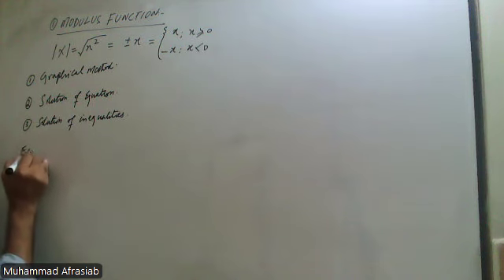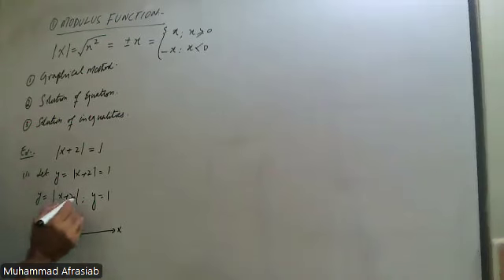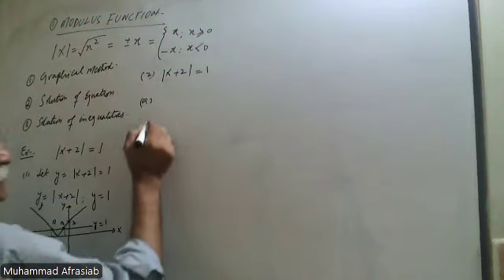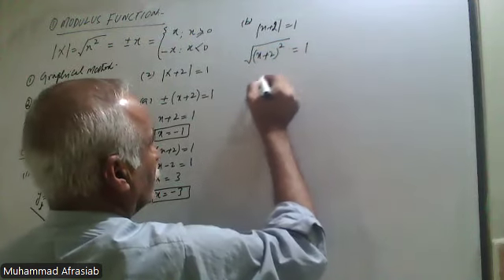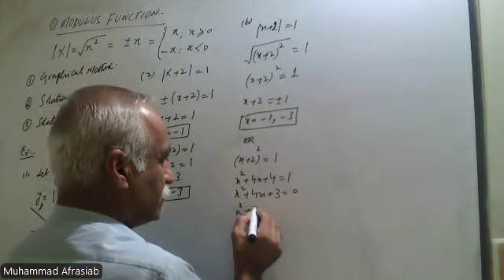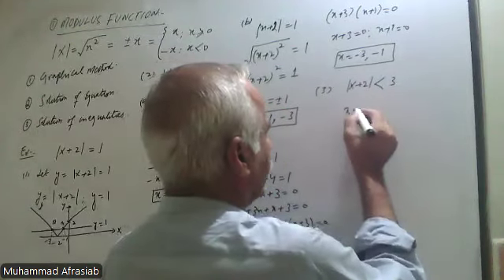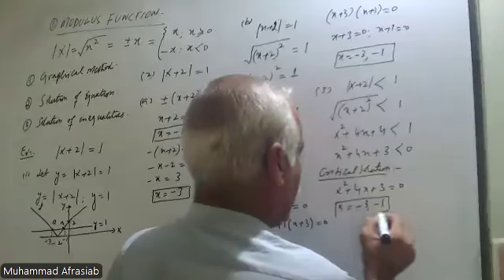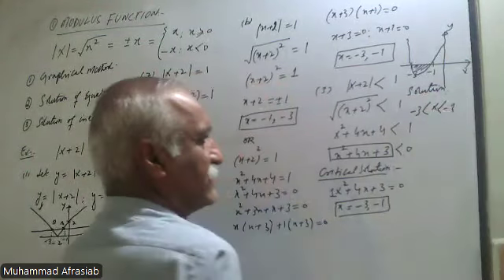Modulus Function Graphical ,Equation and Inequality Exercise 1